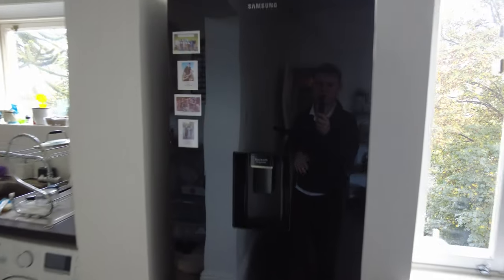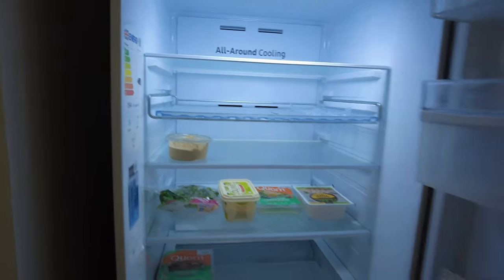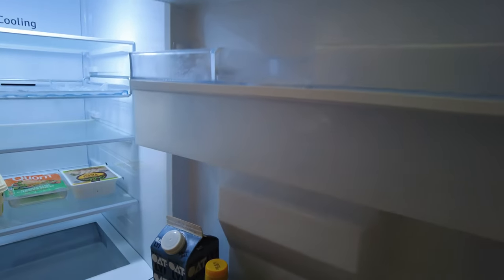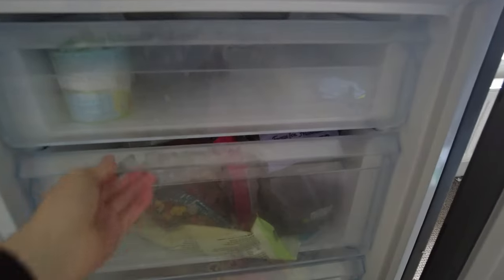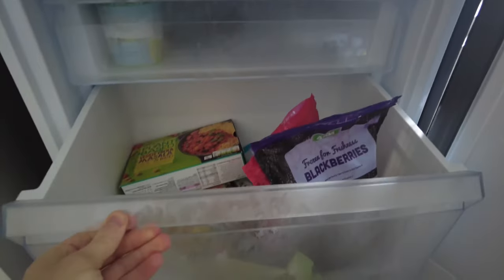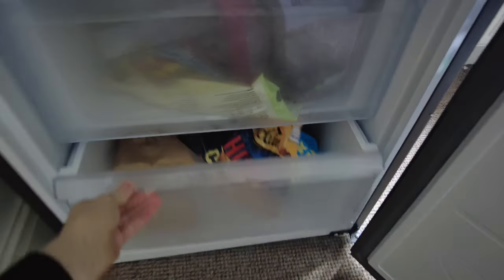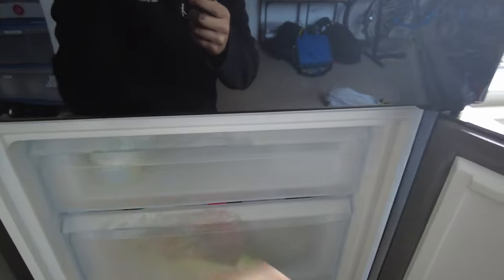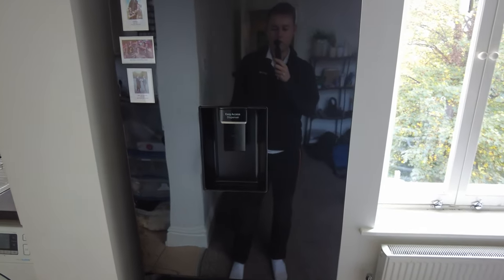Unboxing & Review: SAMSUNG RB34T632EBN/EU 70/30 Fridge Freezer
Here's an unboxing and review of the @Samsung RB34T632EBN/EU 70/30 Fridge Freezer in black which I bought 3 months ago from Currys.

Instagram & TikTok @davidsonreviews

Chapters
00:00 - Intro
00:37 - Water Dispenser
00:49 - Inside the fridge and freezer

0OZ3RQAZTCBZY4GN